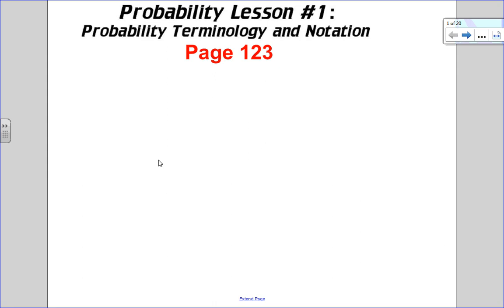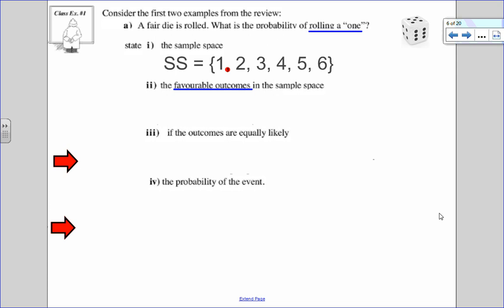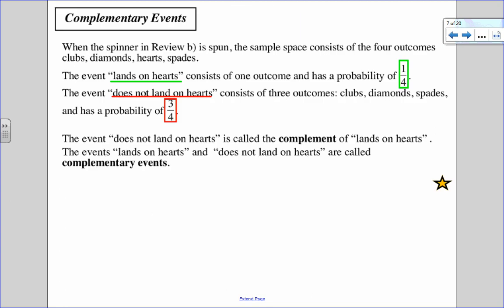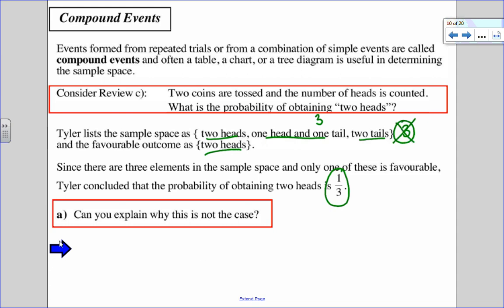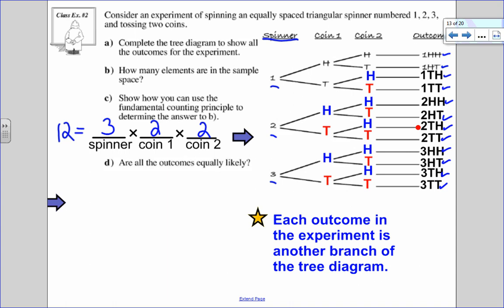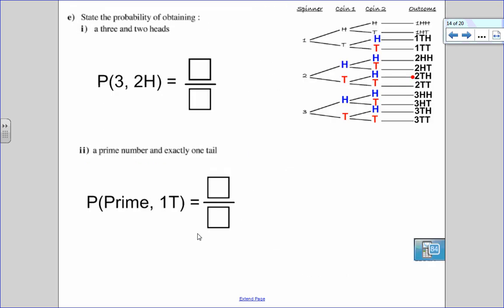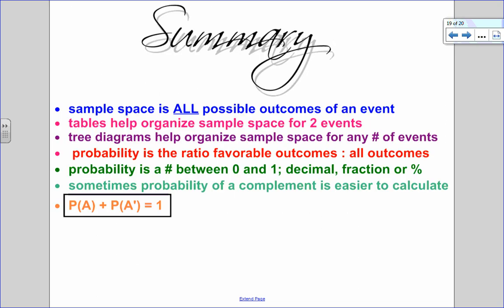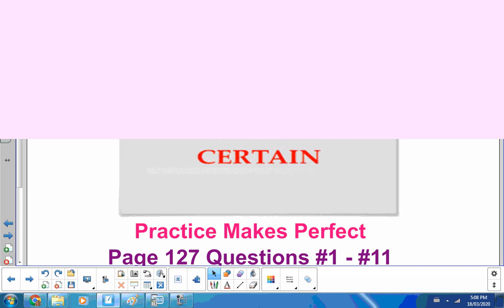Introduction to Probability (Math 30-2 Ch3 L1)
Terminology and Notation
Sample space and ways to organize and list elements
Tree diagrams and tables
Probability as a ratio, decimal and percents.
Complementary Events.